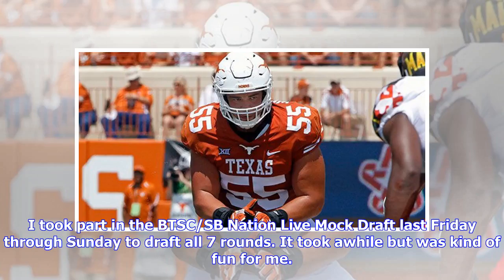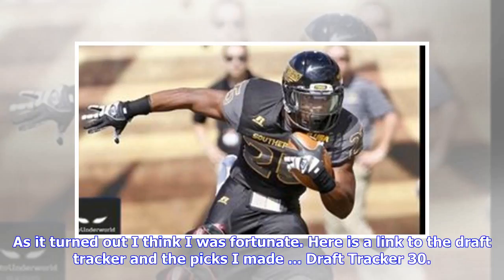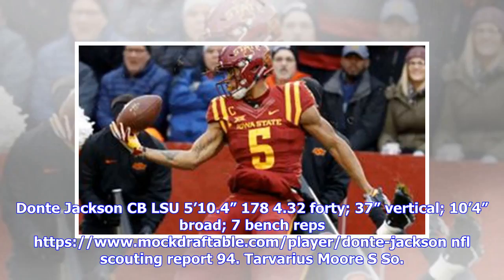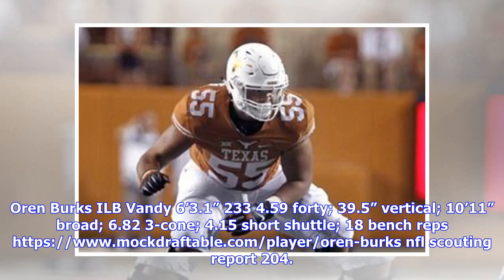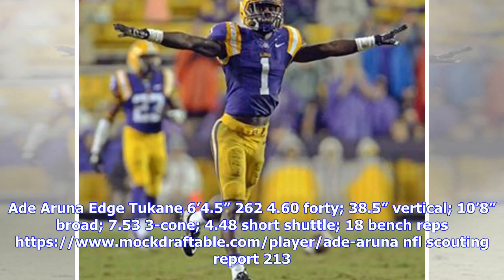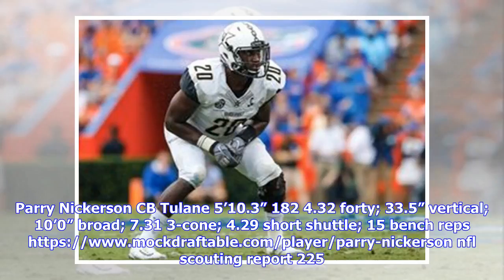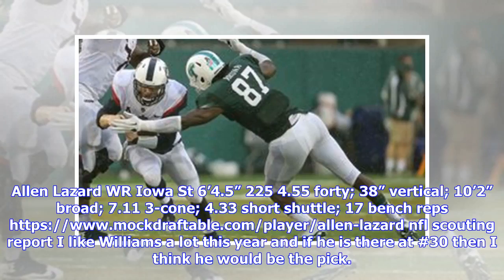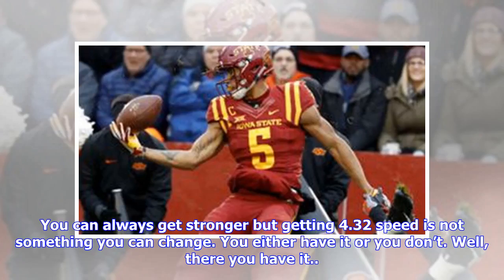Breaking News | BTSC/SB Nation Live Mock Draft: Results for the Minnesota Vikings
I took part in the BTSC/SB Nation Live Mock Draft last Friday through Sunday to draft all 7 rounds. It took awhile but was kind of fun for me. There were some no shows and I had to pick up a couple of teams to draft for as well which made it harder. There was no trading of future picks or player which made it tougher to move around in the draft although I did have some discussions. I was trying to move up to #22 or #25 to snag an offensive lineman but the price was a bit steep. I was hoping to t...